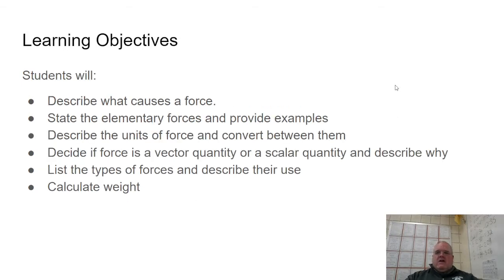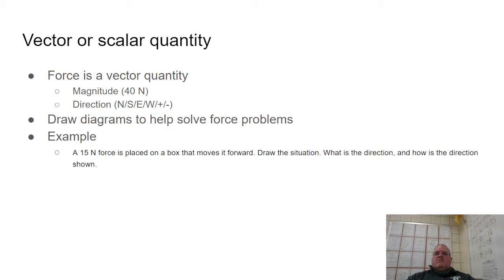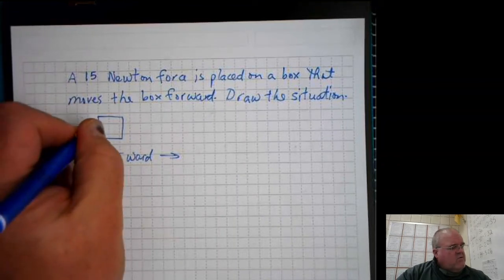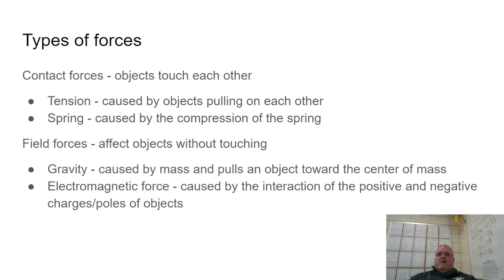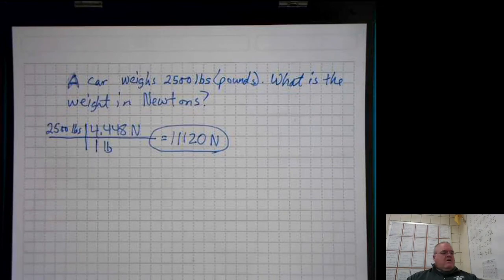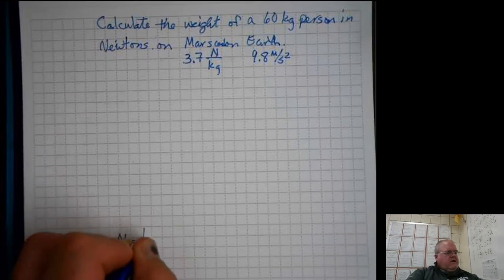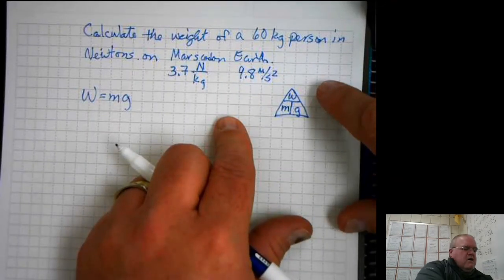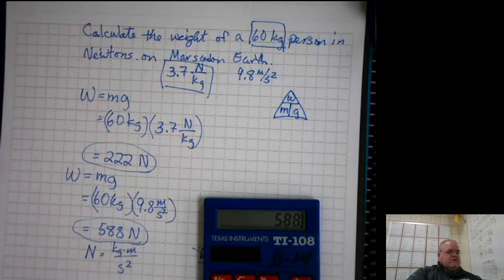Lesson 2 2 Video